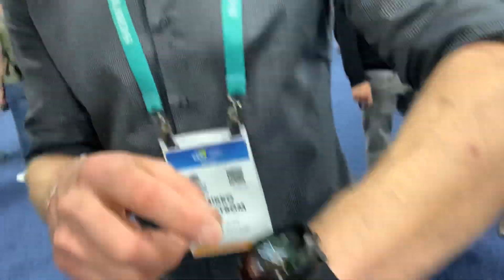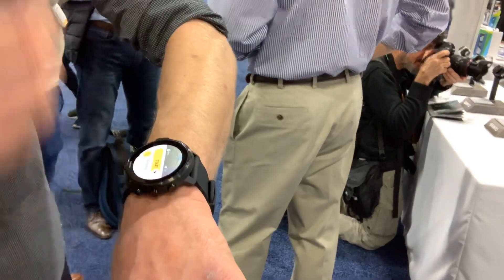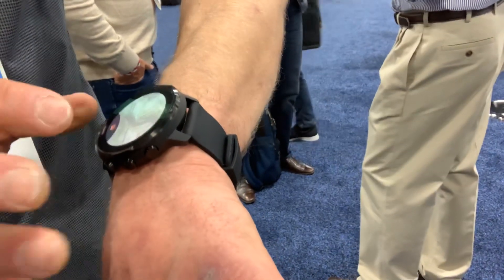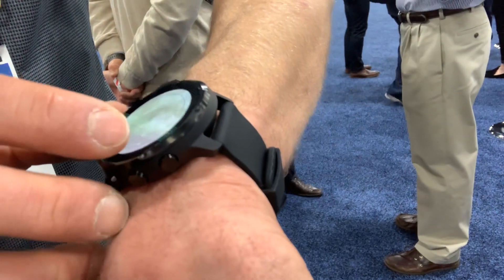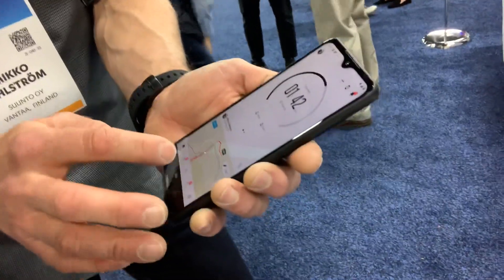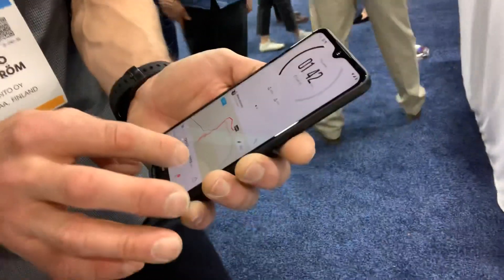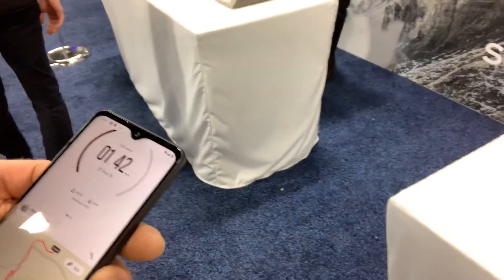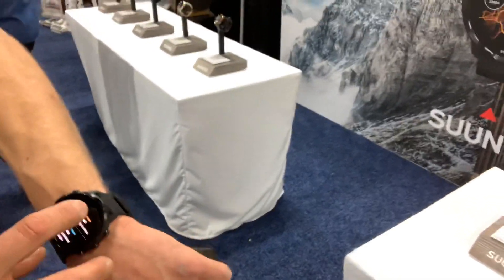SUUNTO 7 SmartWatch Demo At CES Unveiled CES Las Vegas 2020